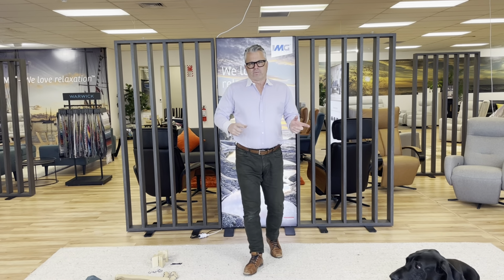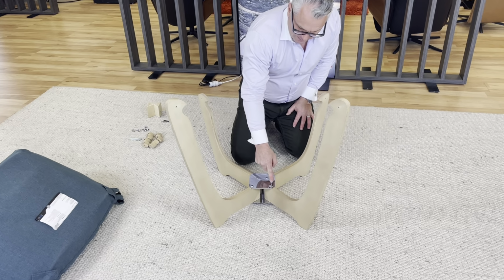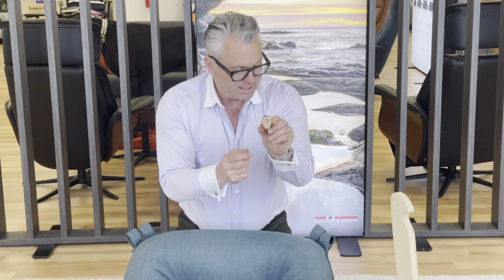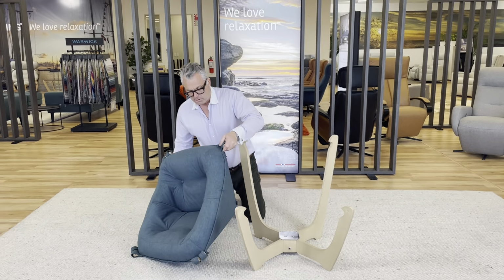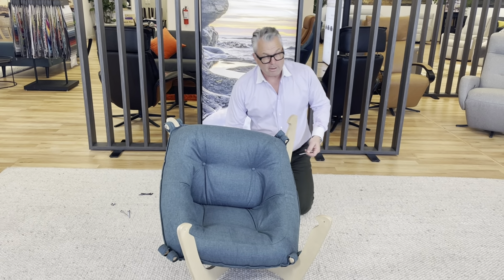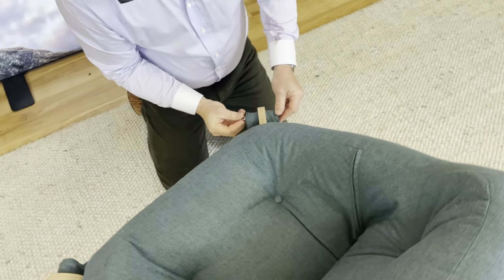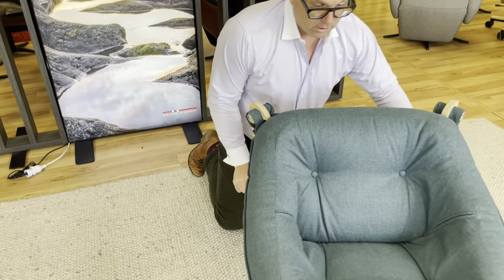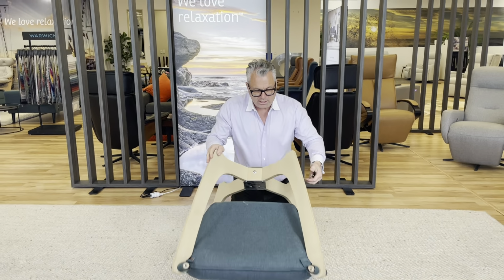Luna Low Back assembly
IMG Comfort New Zealand shows in 10 minutes how to assemble Luna